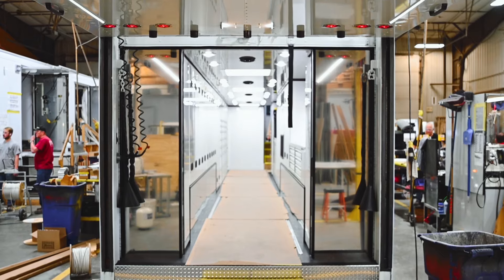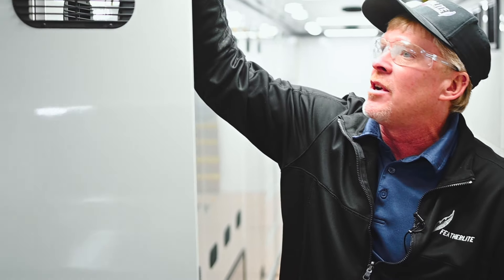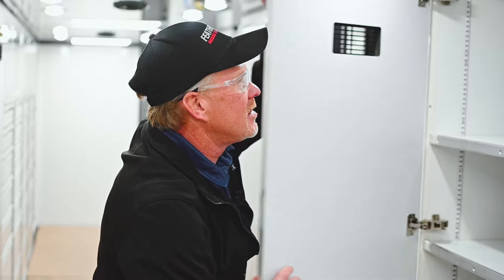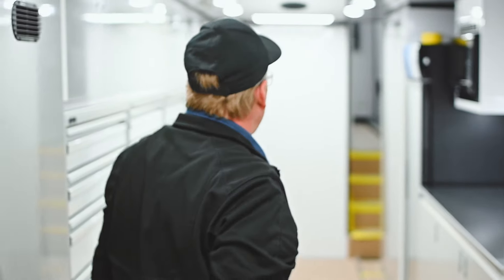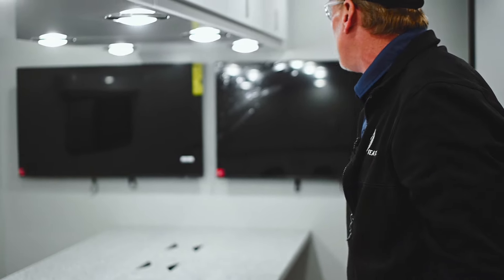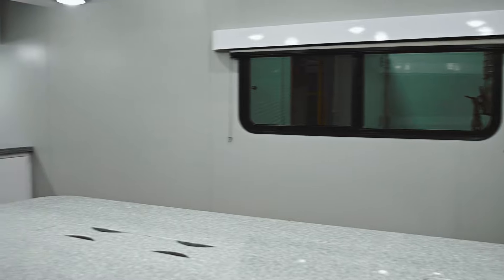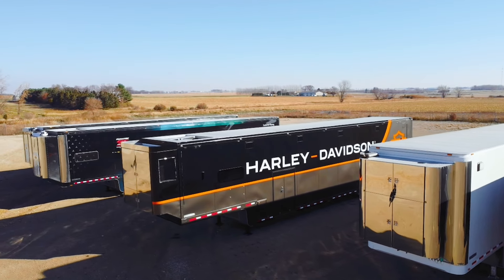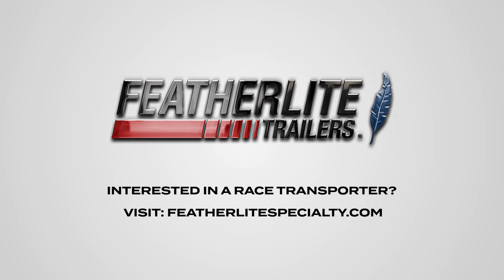Inside Look: Featherlite Race Transporter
Watch this video for an inside look at a race transporter for IMSA team Winward Racing as we wrapped up production on it in 2024.